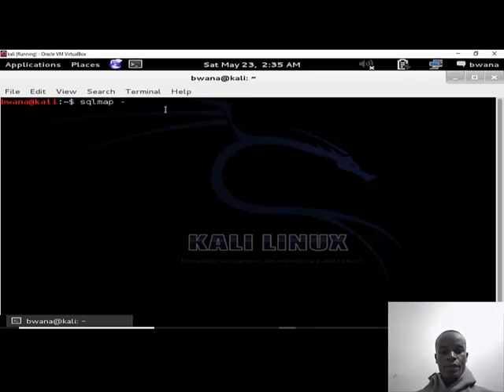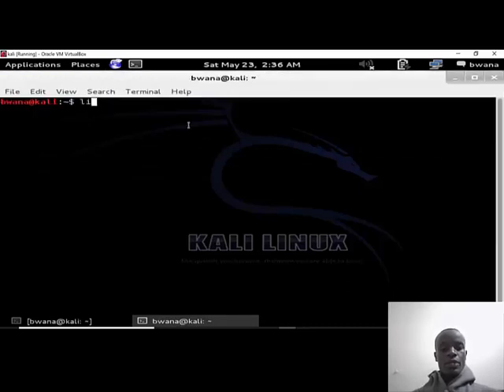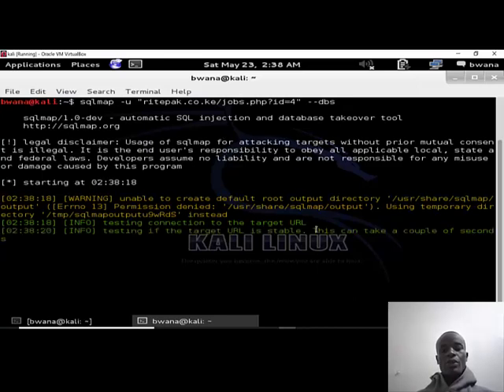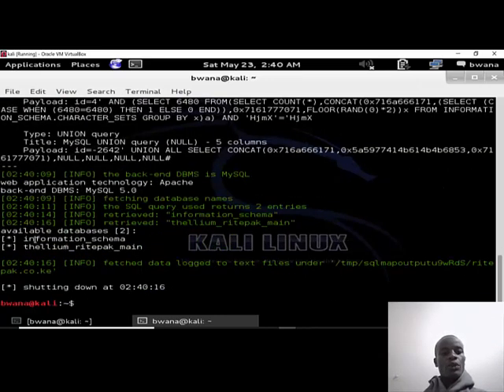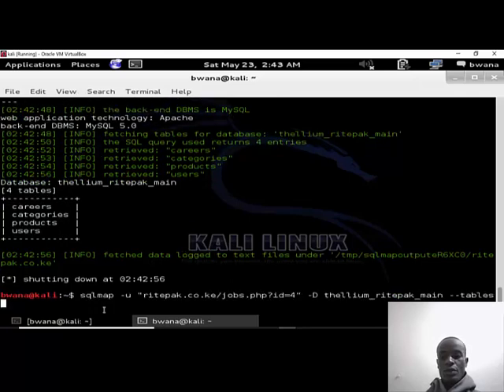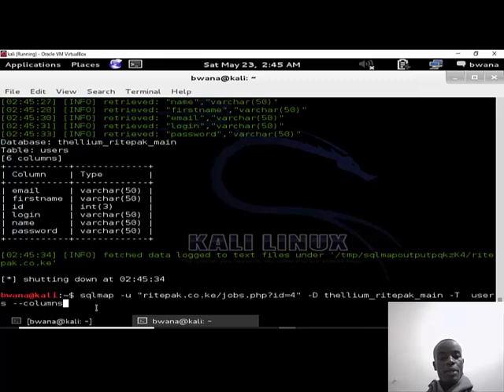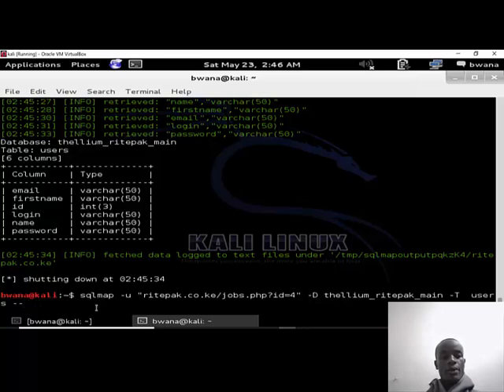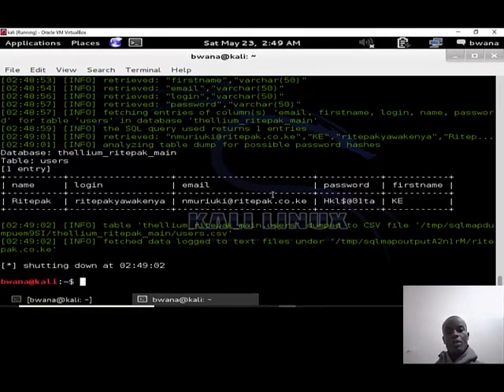Hack any vulnerable site using sql injection attack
perform sql injection attack using sqlmap
exploit the SQL Injection Attack
attack any type of SQL database.
explode DB of a website ,User IDs and Passwords